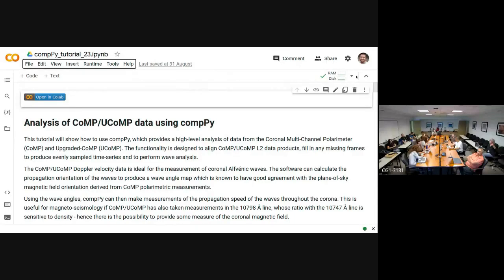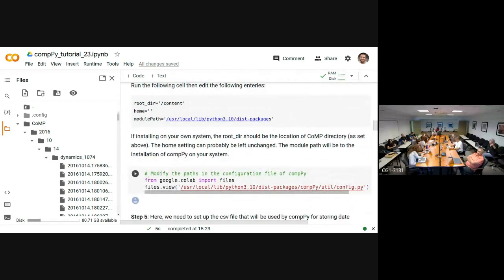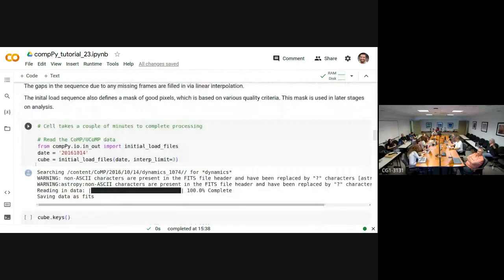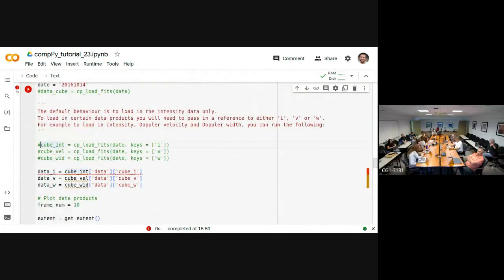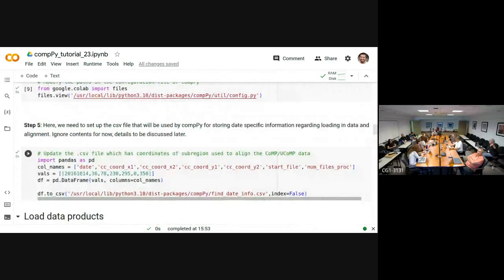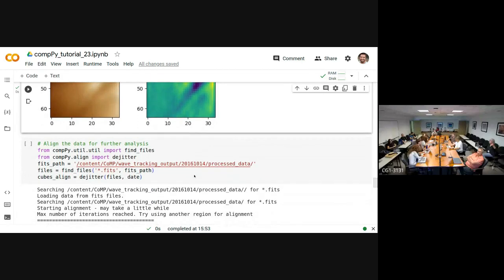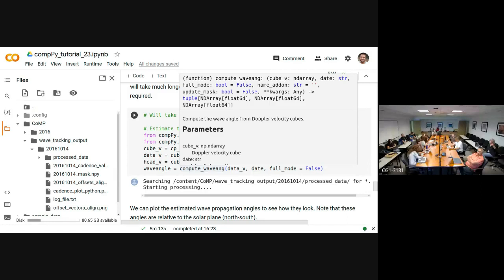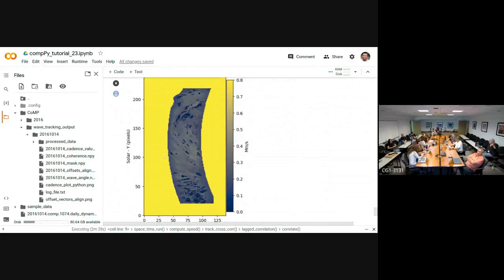Day 4 -1 Wave tracking using compPy (Sharma) 9 1 23